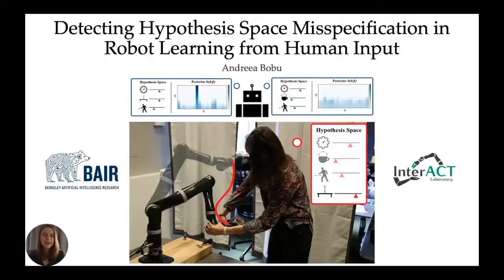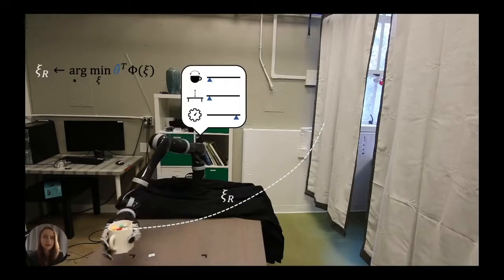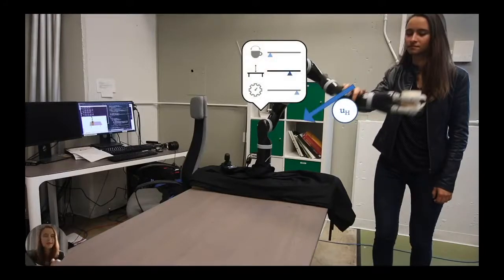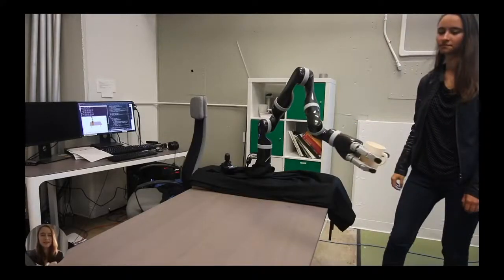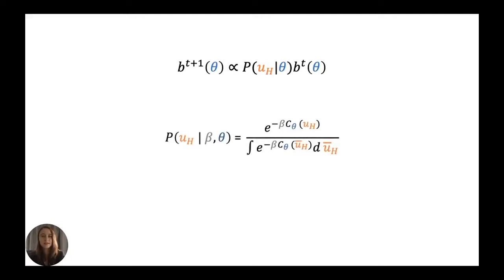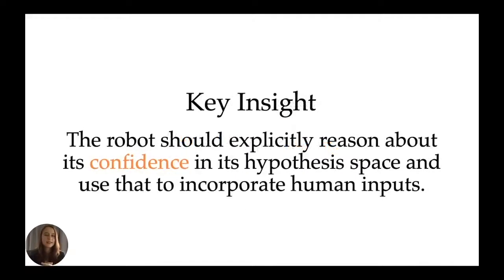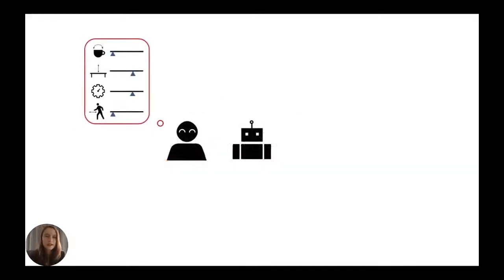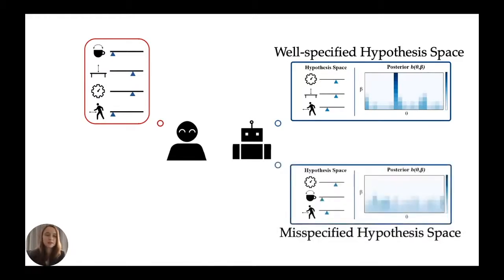Detecting Hypothesis Space Misspecification in Robot Learning from Human Input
Andreea Bobu

Session: Pioneers Workshop

Abstract
Learning from human input has enabled autonomous agents to perform increasingly more complex tasks that are otherwise difficult to carry out automatically. To this end, recent works have studied how robots can incorporate such input - like demonstrations or corrections - into objective functions describing the desired behaviors. While these methods have shown progress in a variety of settings, from semi-autonomous driving, to household robotics, to automated airplane control, they all suffer from the same crucial drawback: they implicitly assume that the person's intentions can always be captured by the robot's hypothesis space. We call attention to the fact that this assumption is often unrealistic, as no model can completely account for every single possible situation ahead of time. When the robot's hypothesis space is misspecified, human input can be unhelpful - or even detrimental - to the way the robot is performing its tasks. Our work tackles this issue by proposing that the robot should first explicitly reason about how well its hypothesis space can explain human inputs, then use that situational confidence to inform how it should incorporate them.

Companion program for the ACM/IEEE International Conference on Human-Robot Interaction 2020